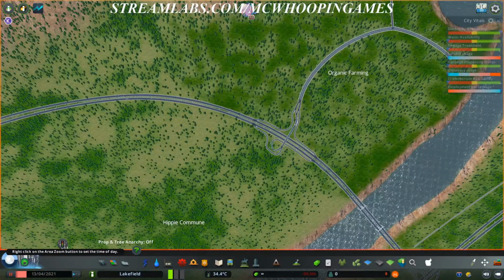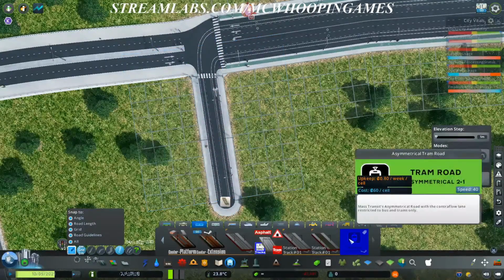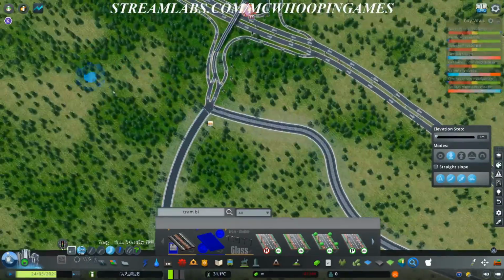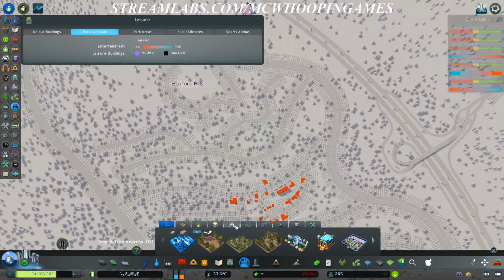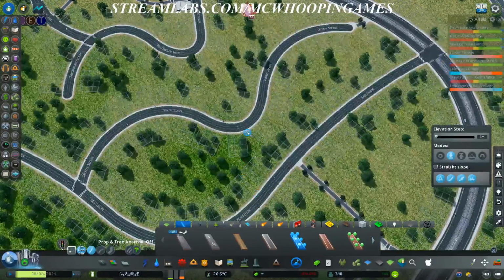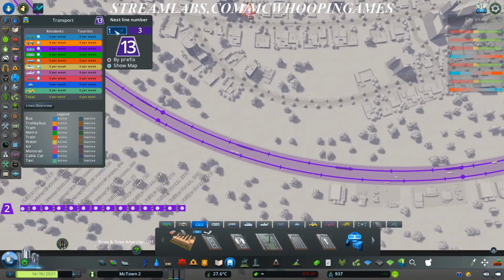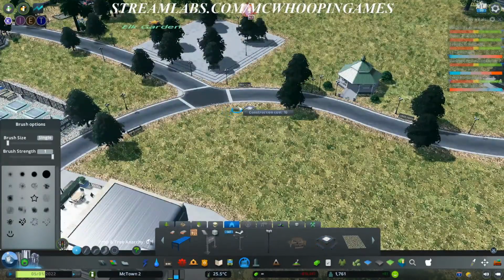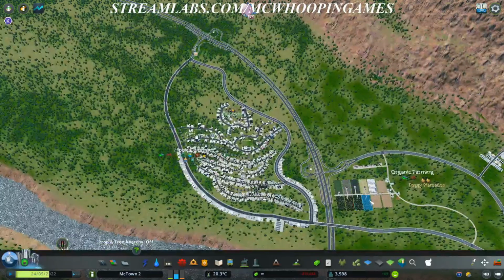Cities Skylines Episode 36: Hippie Commune and Organic Farm Pt 1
Hello everyone, and welcome to my new series where I will be building from scratch my new city in Cities Skylines. We begin our second series of Cities Skylines by changing up how we do things on our videos. We are going with a new map, unlimited cash, everything unlocked and we will be recording on a time lapse. We are going for more of a focus on looks, decorations, and function rather than just building up to a megalopolis. This episode we begin working on our hippie commune as well as our organic farm, just so we never have to deal with it again. We get main roads down, build a second interchange, and zone most of the commune as well as a bit of the farming area. We also get the tram lines running even though the transit mod that I have isn't the best for me as I need my transit mod to be as simple as I am.

If you want to find me on other platforms, you can find my Facebook page at:
Also, if you aren't a fan of big tech, you can find me on these alternate platforms as well: